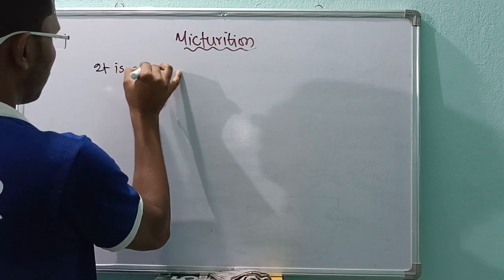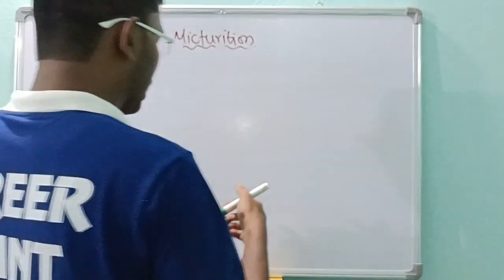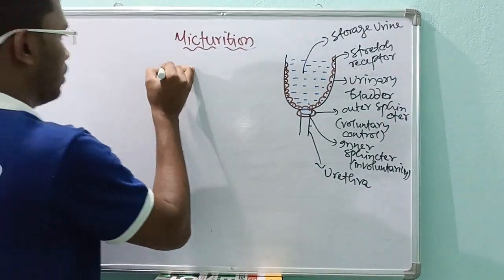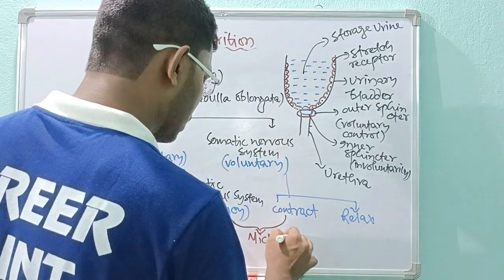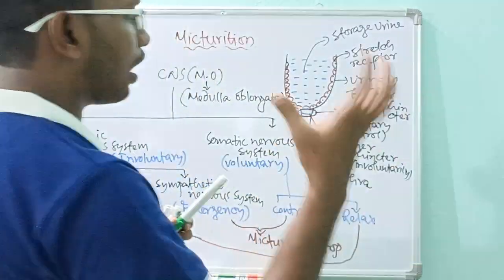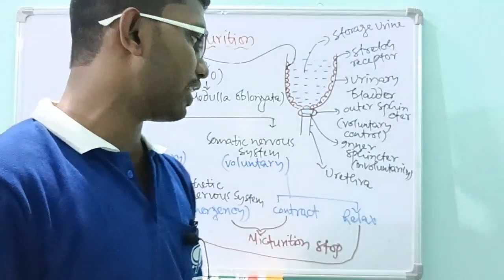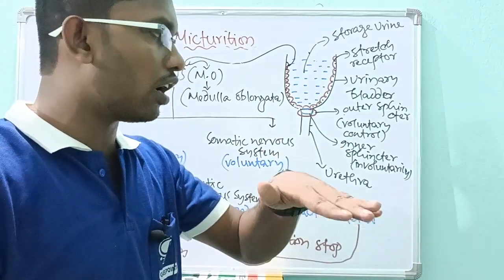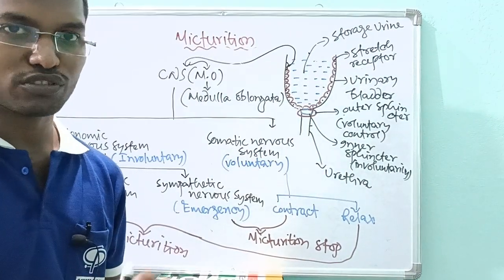Micturition (English) - NEET class -11(Excretion Chapter)